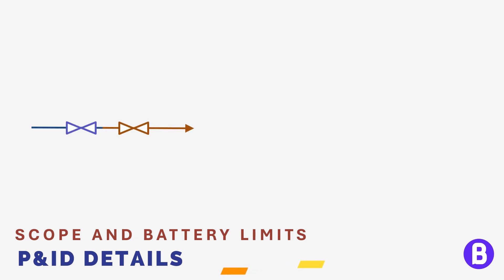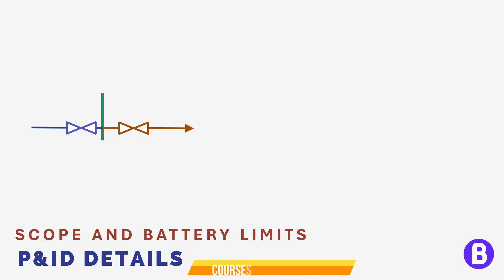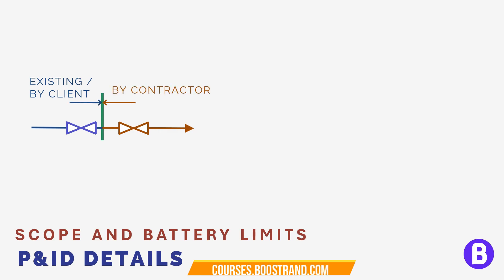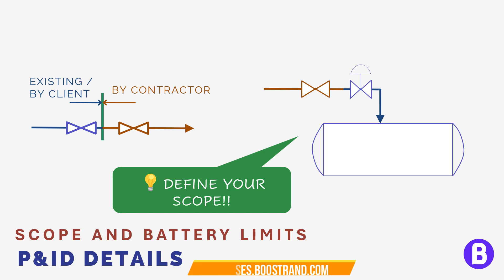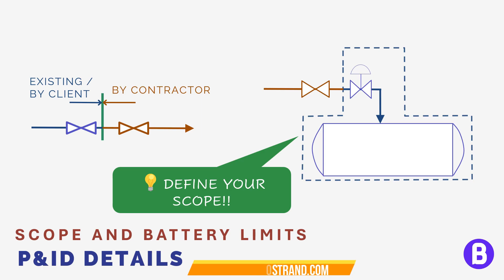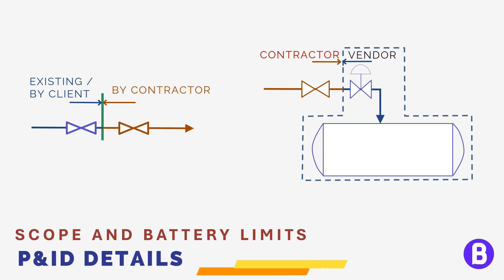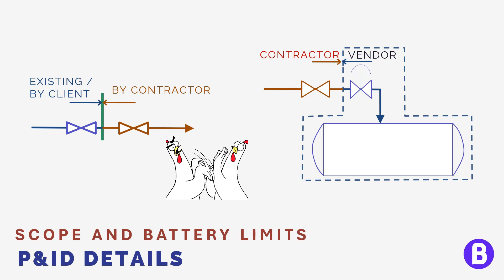08 Scope and Battery Limits - P&ID Course 101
Learn how to properly define scopes of work and responsibilities on Piping and Instrumentation Diagrams to avoid costly conflicts and delays down the road. This video explains the importance of clearly separating existing systems from new additions and outlining what components package suppliers are responsible for vs others. It also illustrates how to draw lines and boundaries to ensure all parties are clear on responsibilities from day one. Don't risk your project over poor communication - watch to get actionable tips for defining scopes accurately.

0:00 - Introduction to Scope Definition in P&ID
0:40 - Scope Differentiation and Responsibilities
1:16 - Packaging and Skid Component Specifications
1:50 - Importance of Clear Scope to Prevent Conflicts